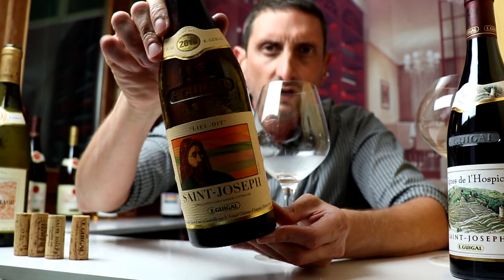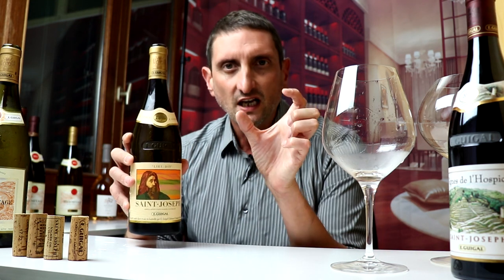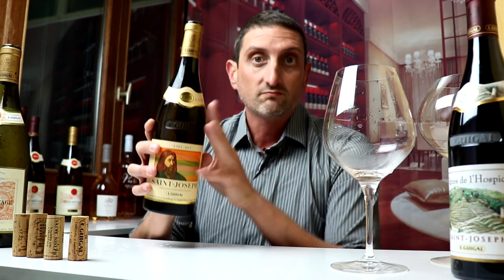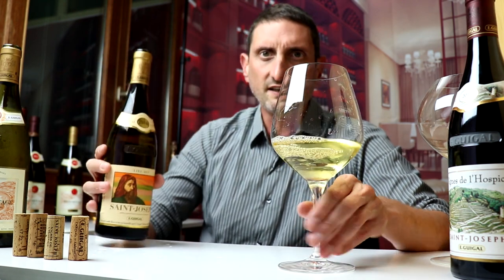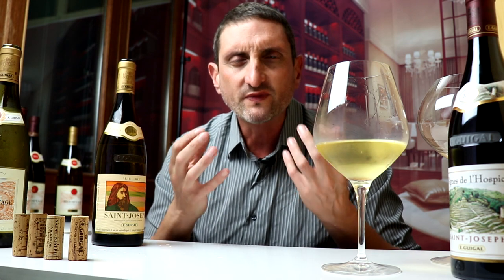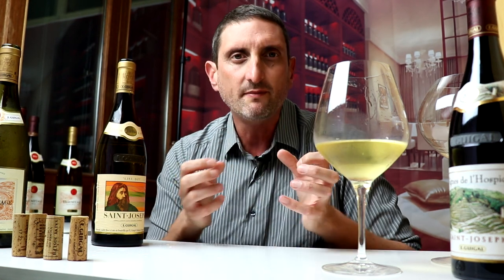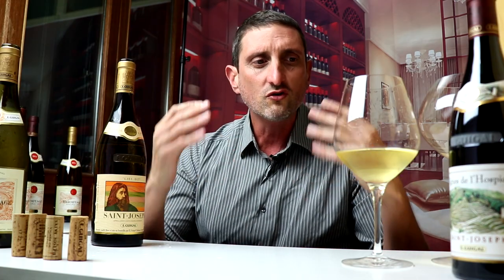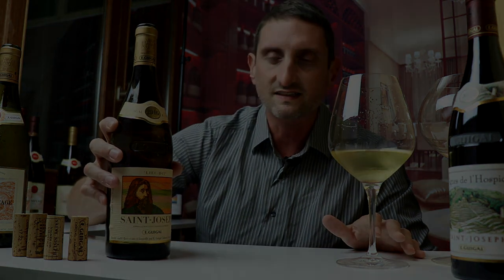E. Guigal Saint-Joseph Lieu Dit - Stunning Northern-Rhône White Wine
Tasting and reviewing the Saint-Jopseh Lieu-Dit Marsanne/Roussanne barrel-fermented white wine by the famous Northern Rhone producer/winery Domaine Etienne Guigal.

Read more about the Northern Rhône wines of E. Guigal winery, with detailed review and tasting notes

A super fine and tasty wine from a unique site, single vineyard located around the town of Saint-Joseph, possibly the finest wine of the Saint-Joseph appellation, the vineyard site that actually gave its name to the entire St Joseph AOC/AOP.